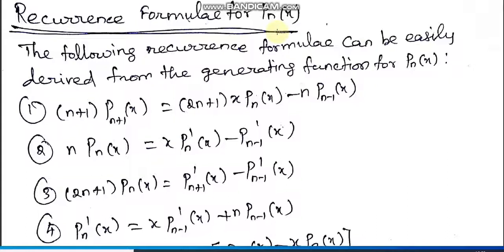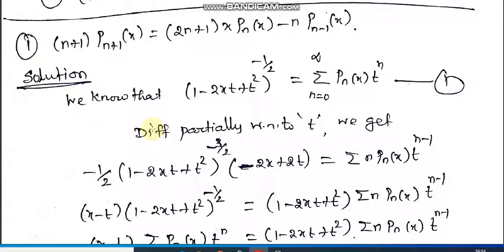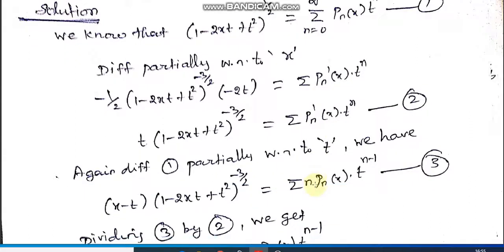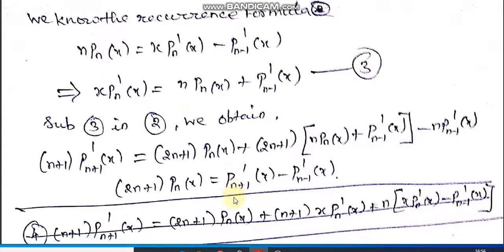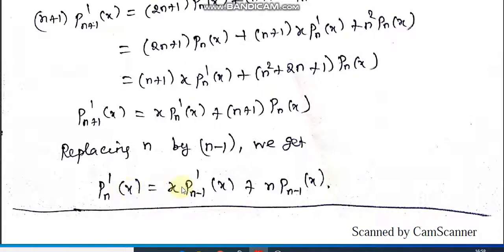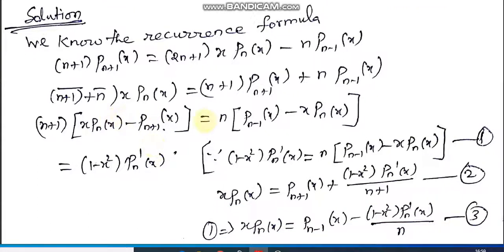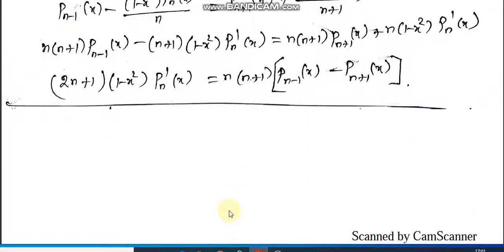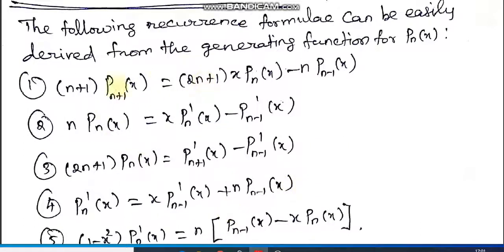LEC11- SERIES SOLUTION- RECURENCE FORMULA - Dr.T N KAVITHA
THIS LECTURE JUST INTRODUCED THE RECURENCE FORMULA